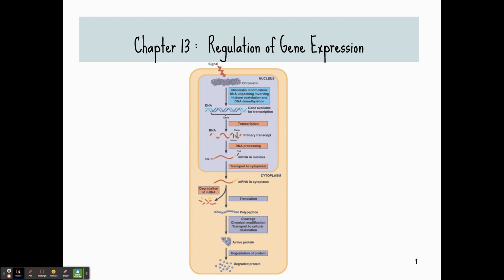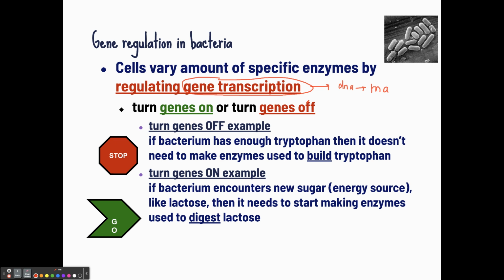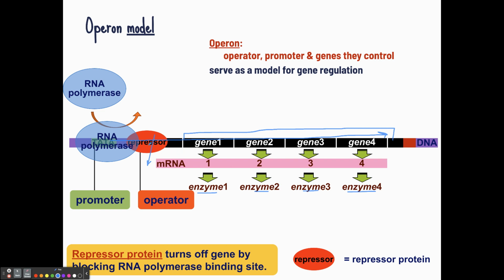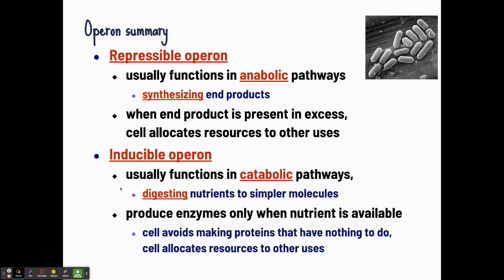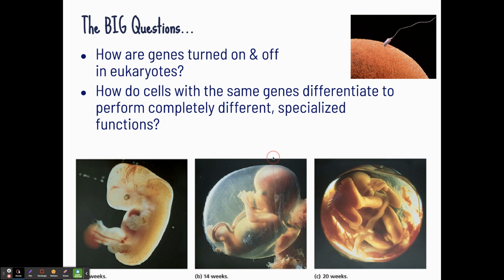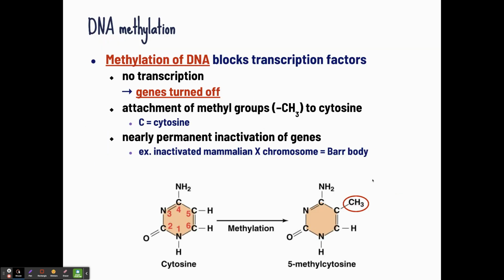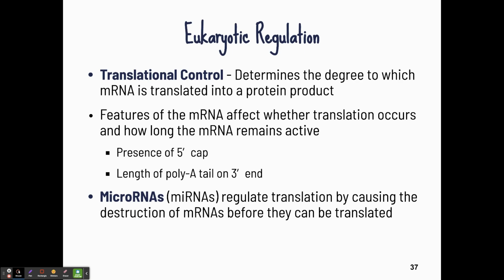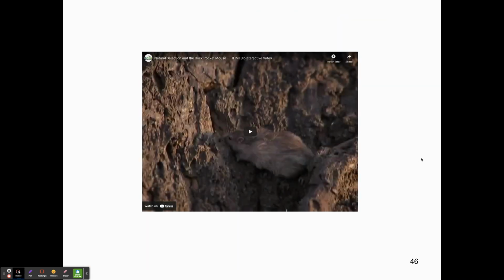Gene Regulation AP